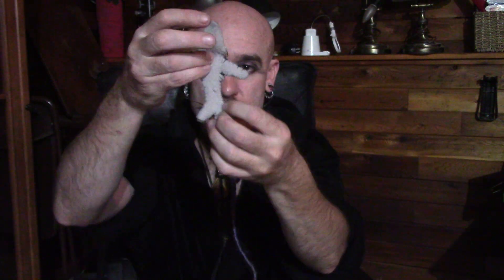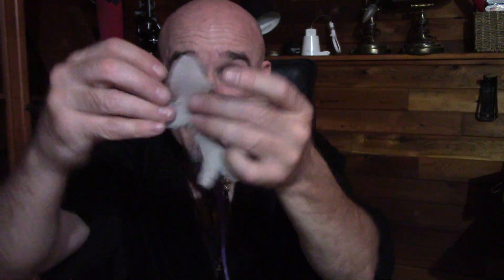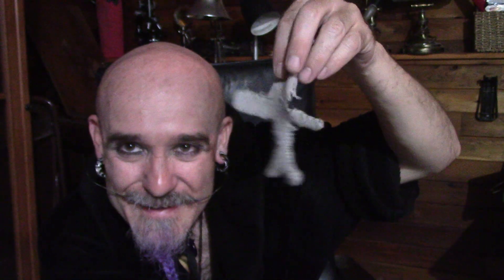SorcerersShadowV2 Making A Poppet Part 2